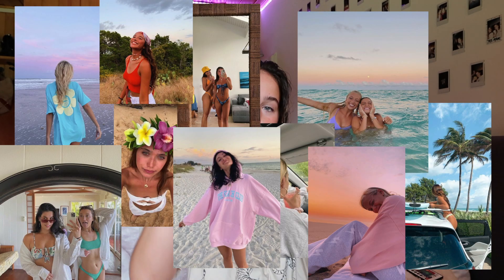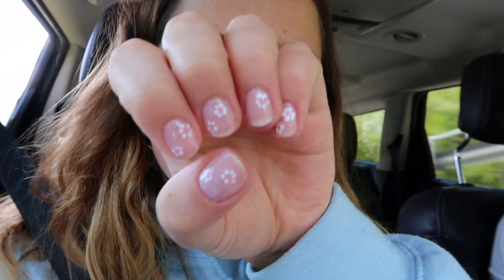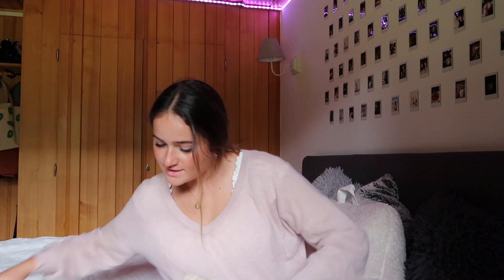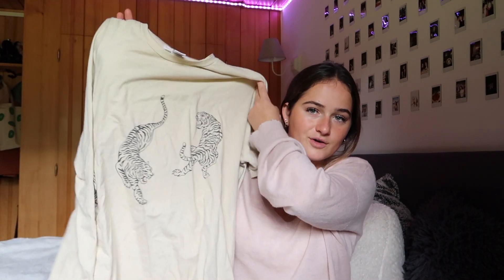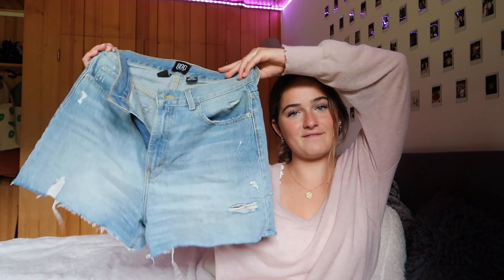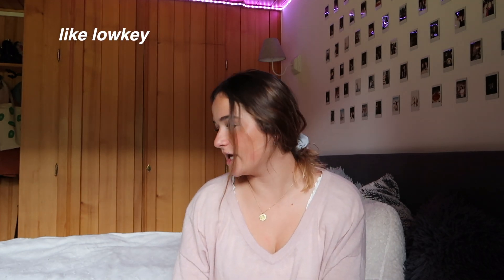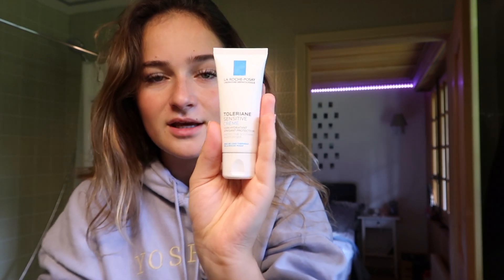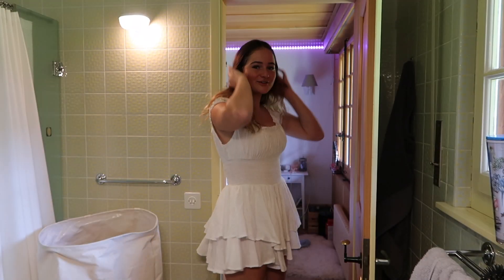BEACH GIRL glow up with me! ( + urban outfitters haul)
In this glow up with me, I get eyelash extensions, do my nails, get my hair done, show you guys some cute clothes, and get ready! Hope ya'll enjoy!